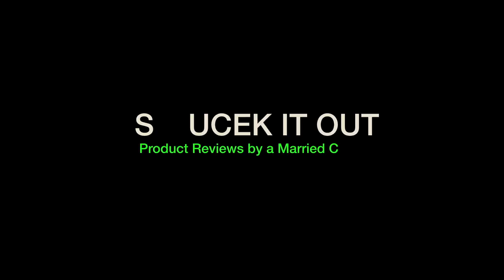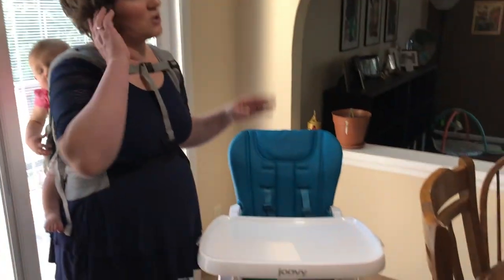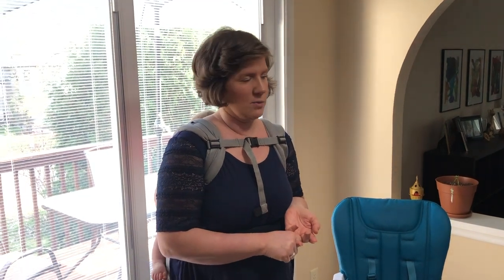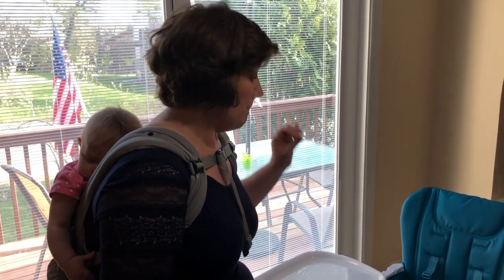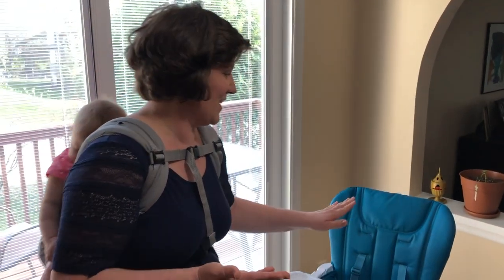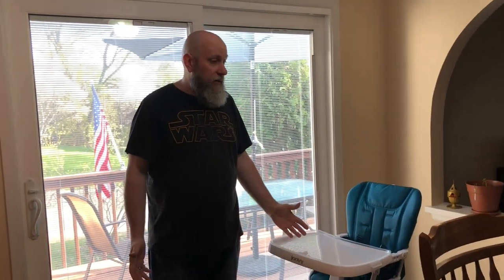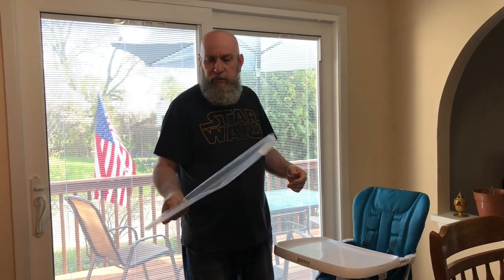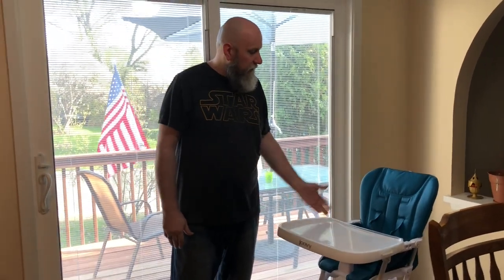JOOVY NOOK HIGH CHAIR REVIEW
We are so excited to begin this new journey with our review of the Joovy Nook Highchair!